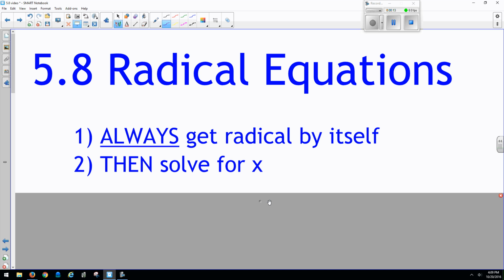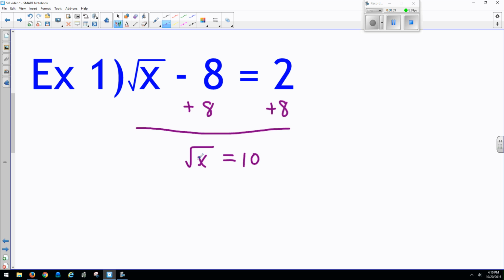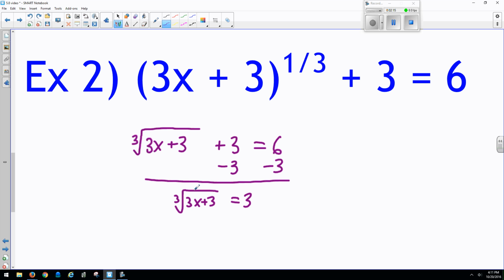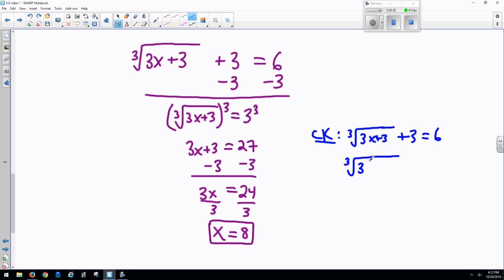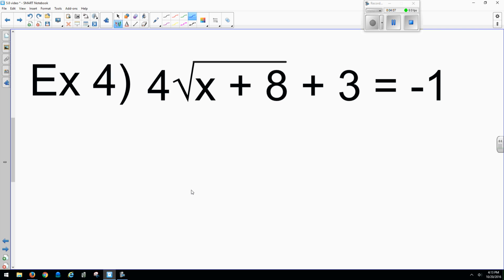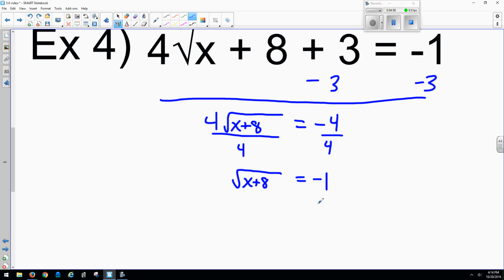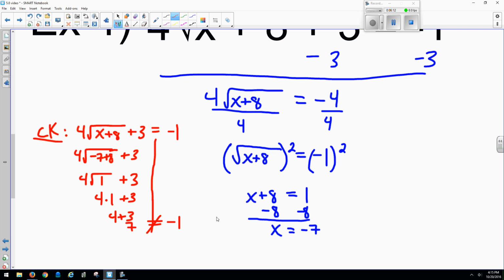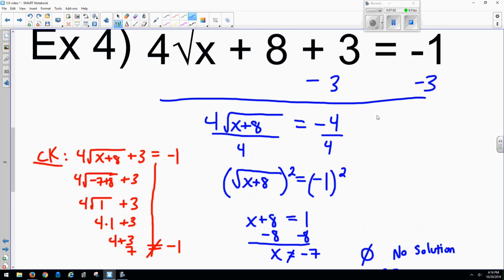5 8 Radical Equations